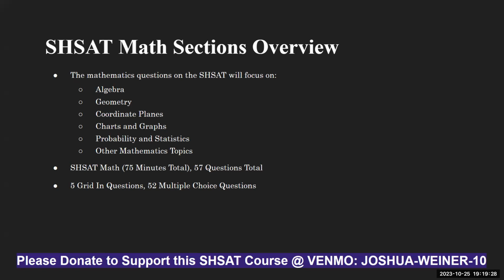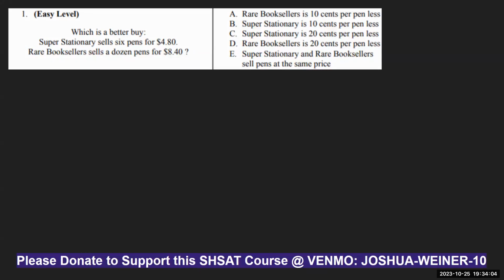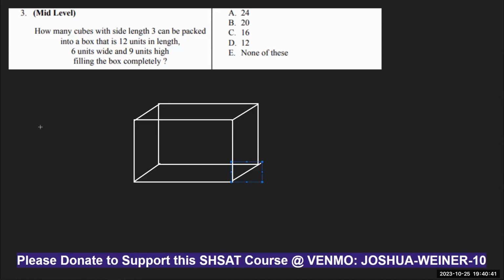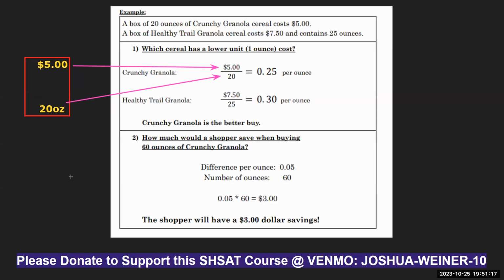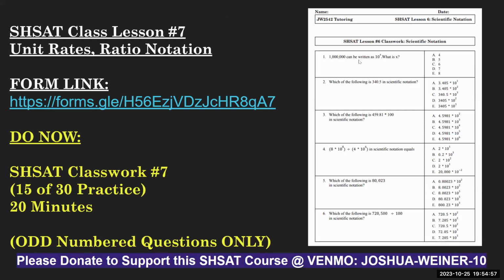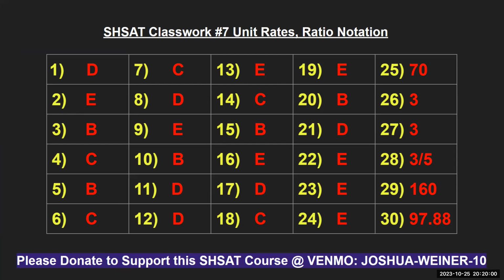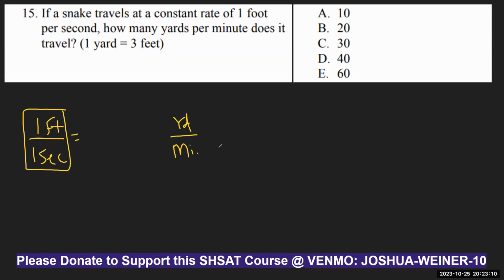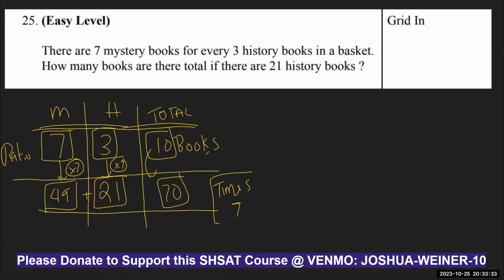JW2542 SHSAT Math #7 Unit Rates, Ratio Notation (10/25/2023)